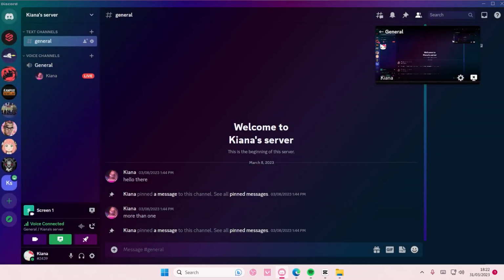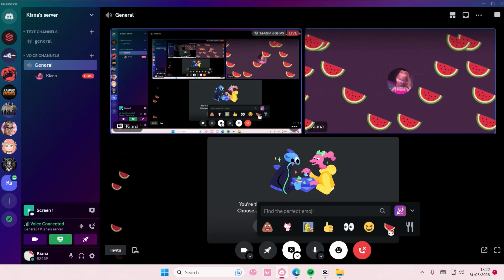[Struggling to Share Your Screen and Start Streaming on Discord? Learn How to Do It Easily!]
Learn how you can stream videos in Discord voice channels by watching this video.